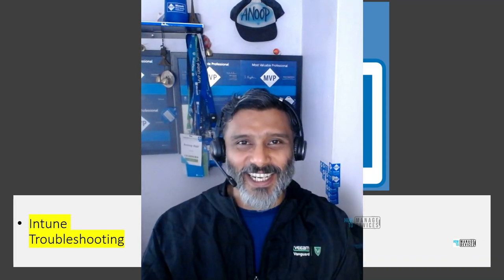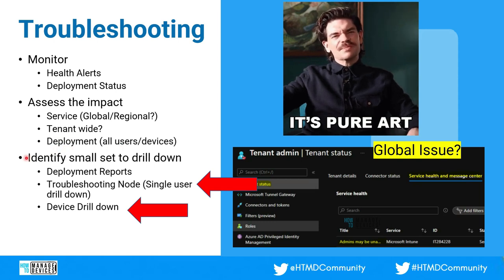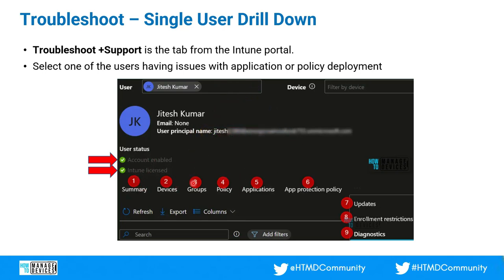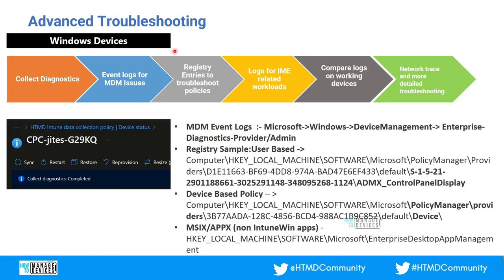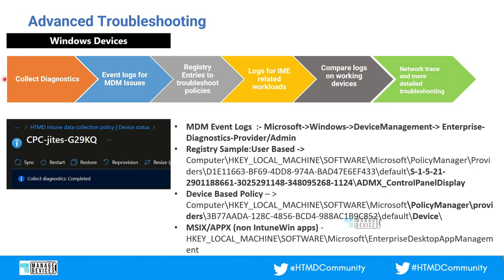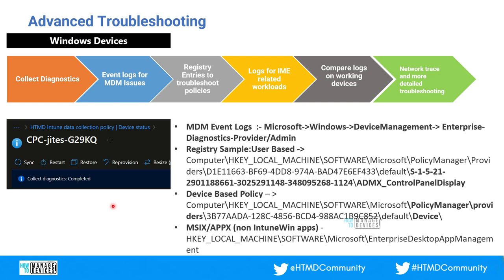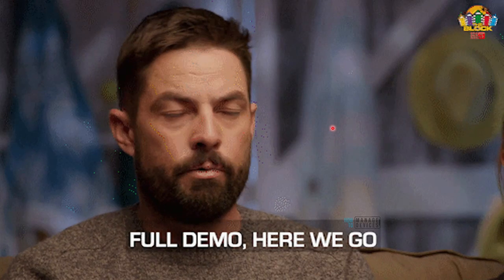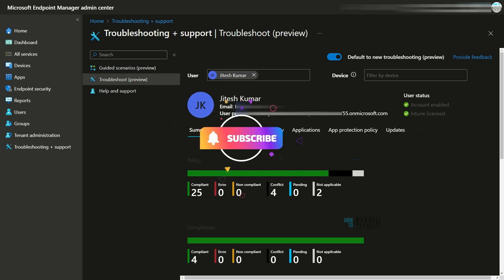Latest Intune Troubleshooting Strategies | Fix Intune Policy Conflicts | Methods IT Admins -Helpdesk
In this video, you will learn about the Latest Intune Troubleshooting strategies to make Intune app and policy deployment troubleshooting easy!

Latest Intune Troubleshooting options | Fix Intune Policy Conflicts | Methods IT Admins and Helpdesk

How to Start Troubleshooting Intune Issues | Fix Intune Issues with Easy Steps MEM

Latest Intune Troubleshooting options | Methods for IT Admins and Helpdesk

New Experience
In-Console
Advanced

Intune Troubleshooting Issues and FIXING it - The troubleshooting strategy

Monitor
Health Alerts
Deployment Status
Assess the impact
Service (Global/Regional?)
Tenant wide?
Deployment (all users/devices)
Identify a small set to drill down
Deployment Reports
Troubleshooting Node (Single user drill down)
Device Drill down

Get New Intune Troubleshoot Experience

All new tabbed troubleshooting experience with summary of policy, compliance and application deployment status
Support for exporting, filtering, and sorting on all reports
Support for excluded policies and applications
Support to filter the entire experience to a single device
New data including all available device diagnostics, disabled devices and offline devices that haven't checked-in to the service for 3 days

Troubleshoot – Single User Drill Down

Troubleshoot +Support is the tab from the Intune portal.
Select one of the users having issues with application or policy deployment

Intune Operational Reports

Operational Reports mean In-console troubleshooting .
These ops reports are:
Timely
Focused
Actionable

Intune Advanced Troubleshooting

MDM Event Logs  :- Microsoft-Windows-DeviceManagement-Enterprise-Diagnostics-Provider/Admin
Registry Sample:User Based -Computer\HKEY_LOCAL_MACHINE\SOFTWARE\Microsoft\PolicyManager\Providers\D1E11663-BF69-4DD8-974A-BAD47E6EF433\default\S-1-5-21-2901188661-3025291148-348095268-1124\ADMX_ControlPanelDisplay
Device Based Policy –  Computer\HKEY_LOCAL_MACHINE\SOFTWARE\Microsoft\PolicyManager\providers\3B77AADA-128C-4856-BCD4-988AC1B9C852\default\Device\
MSIX/APPX (non IntuneWin apps) - HKEY_LOCAL_MACHINE\SOFTWARE\Microsoft\EnterpriseDesktopAppManagement